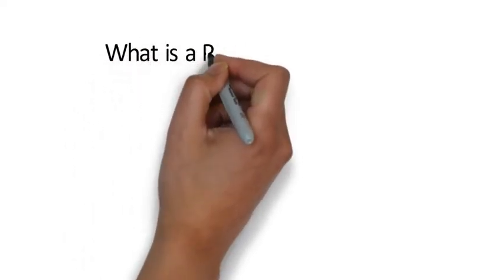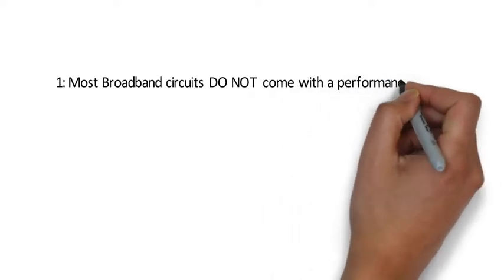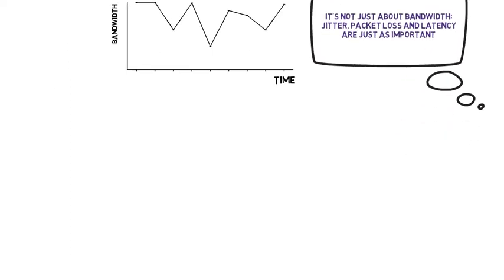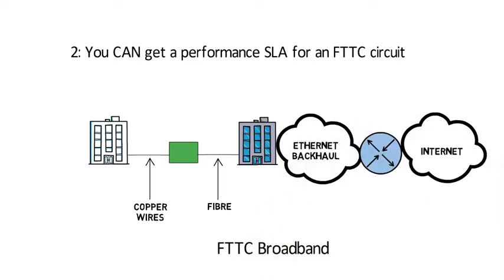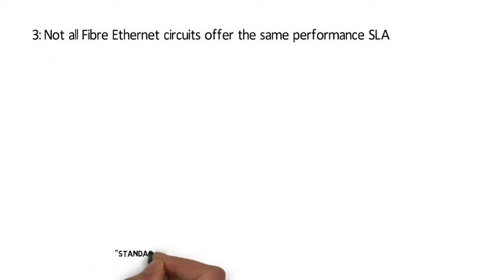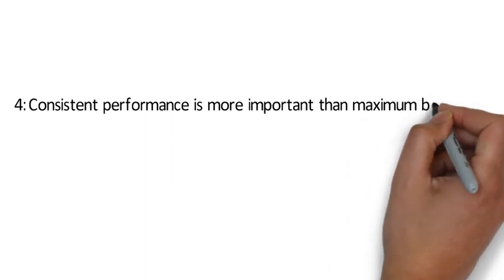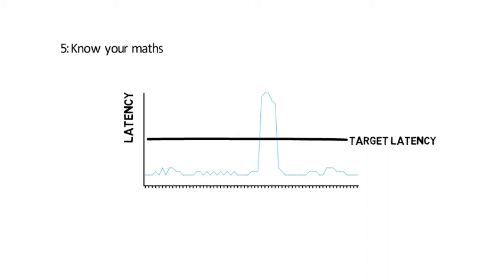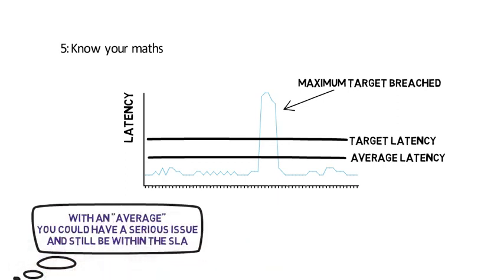Performance SLAs for Internet connections